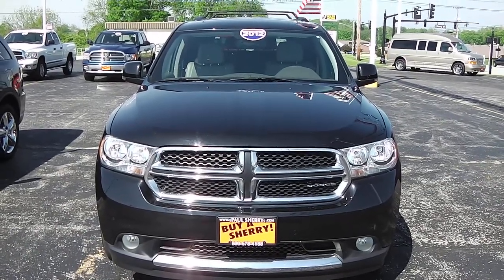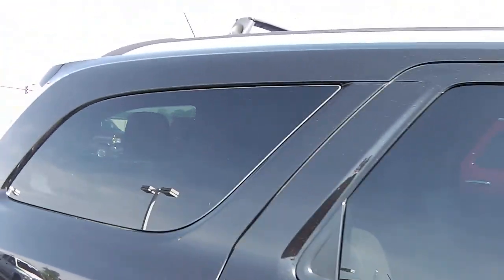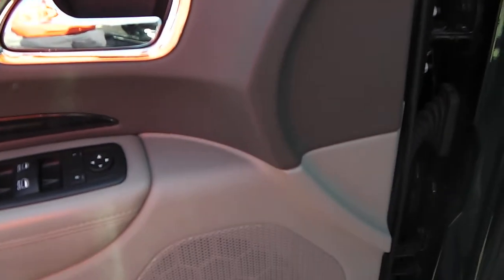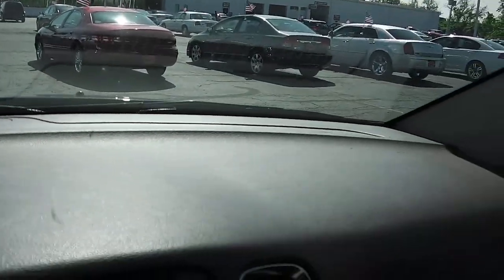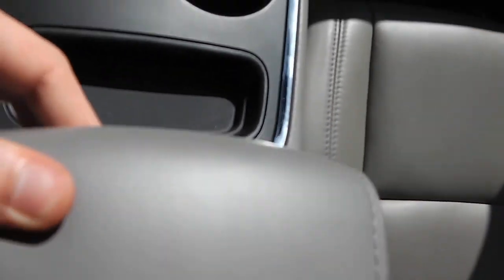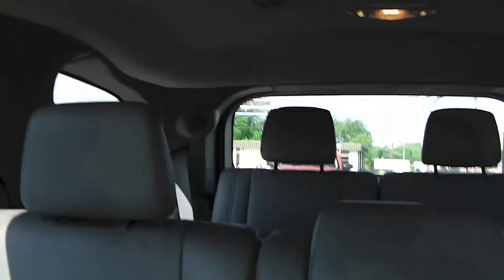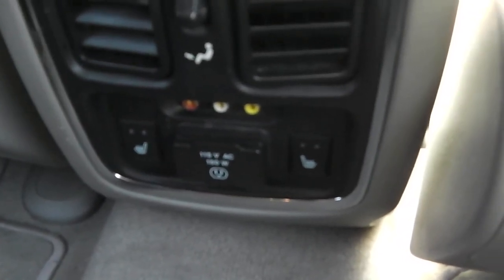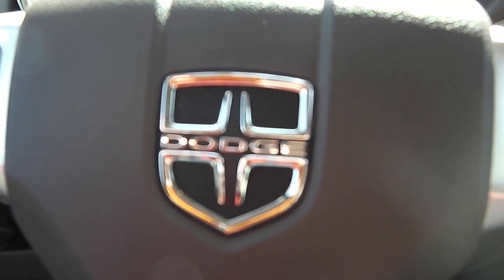2012 Dodge Durango Crew For Sale Dayton Troy Piqua Sidney Ohio | CP13960T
All Wheel Drive! Navigation - Rear DVD Entertainment System - Sunroof - Remote Start - Power/Heated Leather Seats - 6.5" Touch Screen Stereo - Rain-Sensing Wipers - Rear Backup Camera - Rear Parking Sensors - Auxiliary Stereo Input - Bluetooth For Phone - 18" Alloy Wheels - Clean AutoCheck Report - Watch the detailed 2 minute video of this car to get a first hand look at the vehicle before you arrive. This is simply one of the many ways Paul Sherry goes beyond just giving you the best price around. This is why previous customers have given us 5 stars on Cars.com, and voted the #1 dealership in Miami County since 2010.